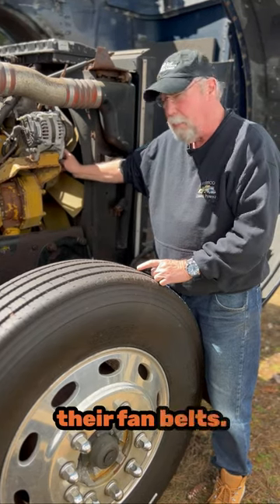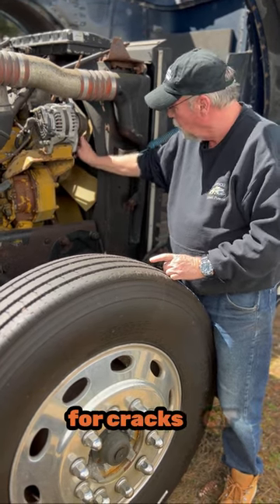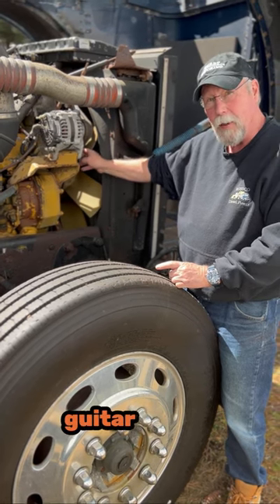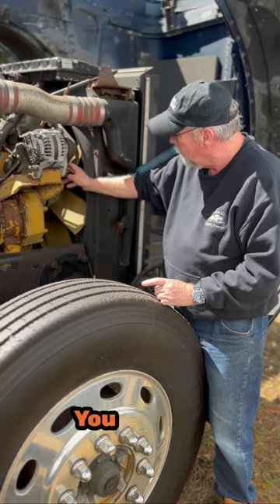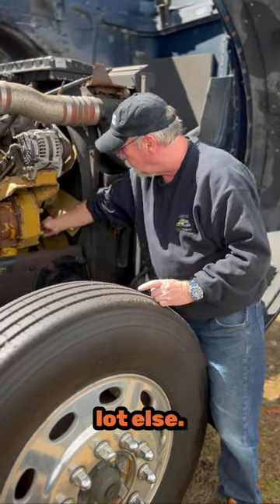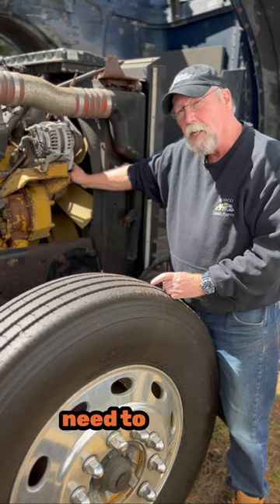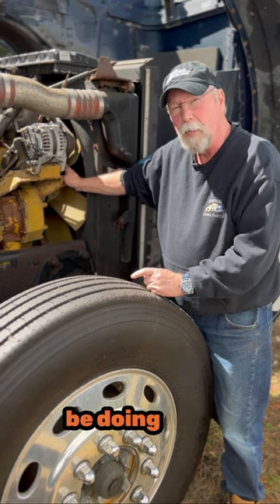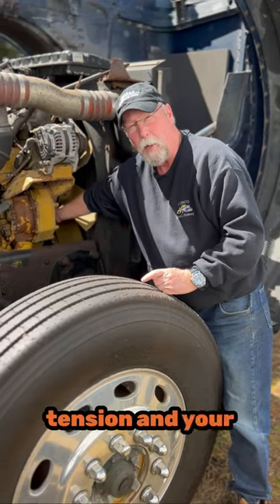Getting Your Fan Belt Tension Just Right!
Getting The Tension Just Right On Your Fan Belts!
LOVE SMART TRUCKING AND WANT MORE CONTENT?
HERE'S HOW!

→ LET’S CONNECT!

Song:  Atlanta